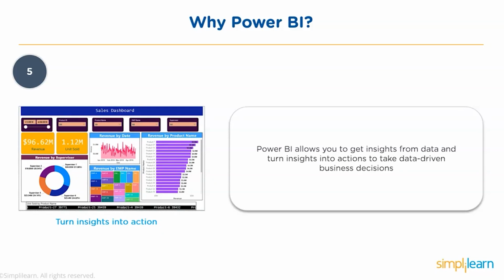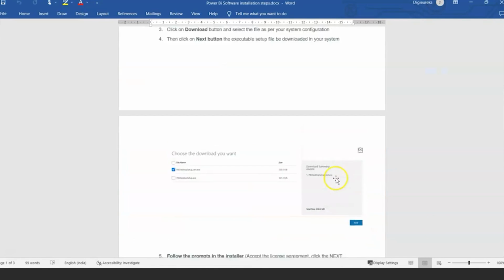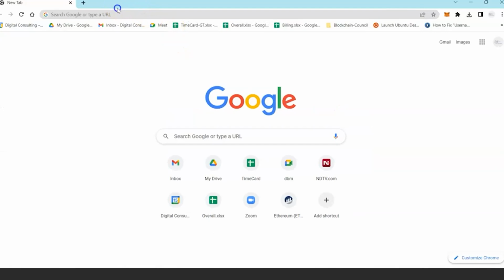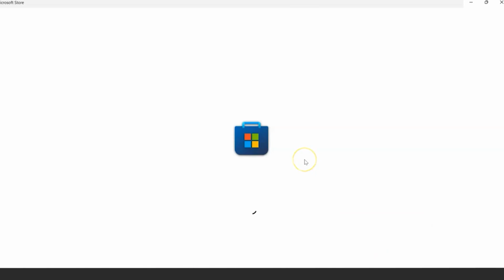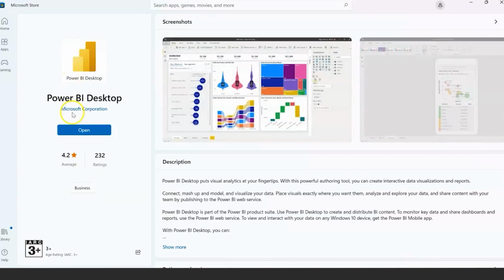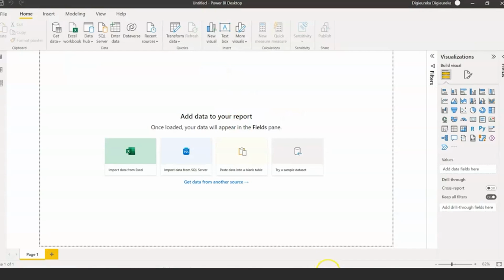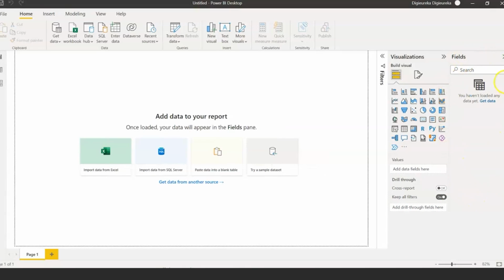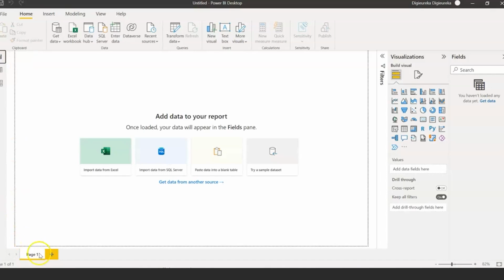Power BI Tutorial For Beginners 2026 | What Is Power BI? | How To Use Power BI? | Simplilearn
Power BI Tutorial For Beginners 2026 by simplilearn is an introducton to one of the most powerful business inteligence tool, the Power BI. In this video, you will learn What Is Power BI? and it's fundamentals. Later you will learn How To Use Power BI? in a practical method for a better learning experience.This Simplilearn Power Bi tutorial will cover the following topics

00:00:00 Introduction to power BI

This section of the Power Bi tutorial will cover a brief intrioduction to Power Bi

00:0155 Why Power Bi

This part of the power bi tutorial will explain the requirments of power bi in business intelligence and data analytics

00:13:00 What is Power Bi?

Here, this part of power bi introduction video, you will learn the fundamentals of Power Bi

00:15:00 Features of Power Bi

This section of the Power Bi tutorial video will cover the major features of Power Bi

00:17:09 Power Bi Desktop installaton

Power Bi Desktop installation section of the power bi tutorial video will explain the individual steps to install power bi in windows operating system.

00:18:19 Dashboard Overview

The final part of the power bi tutorial will guide you on a brief overview of power bi desktop

Power BI is a buiness inteligence tool capable to build interactive data visualizations. power bi is a software product developed by Microsoft with a primary focus on data visualization and buinsess inteligence . It is part of the Microsoft Power Platform. Some features are only available in the paid versions of Power BI (Pro or Premium), so we’ve marked the availability by Power BI tiers.

✅ To learn more about Business Analytics, checkout out Business Analytics certification course By Simplilearn

✅ Key Features
- 8X higher live interaction in live online classes by industry experts

✅ Skills Covered
- Data Analytics
- Supervised Learning